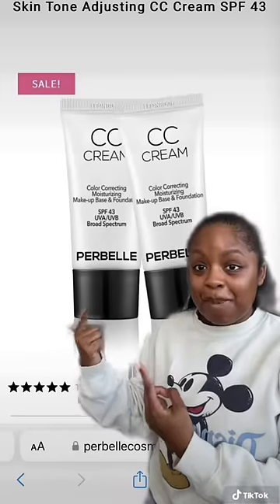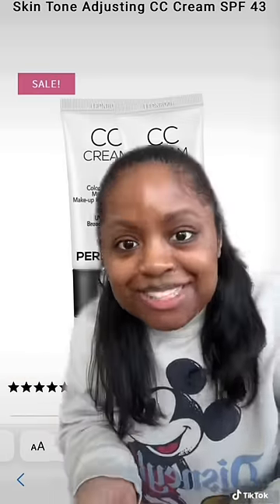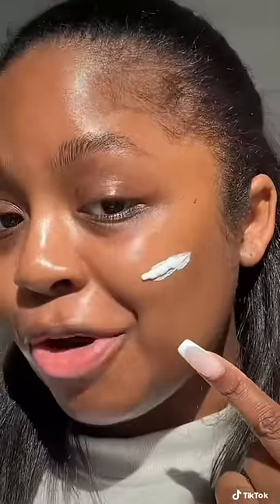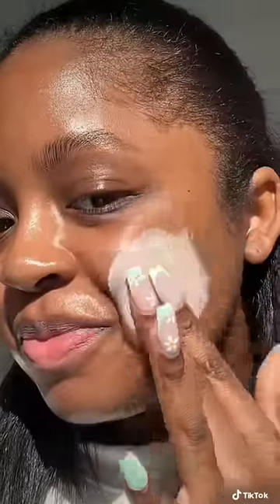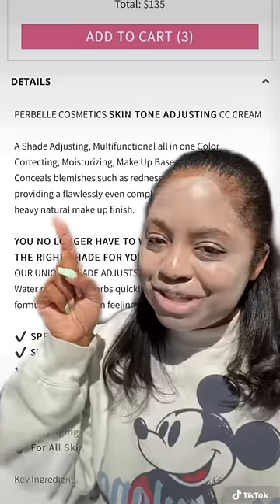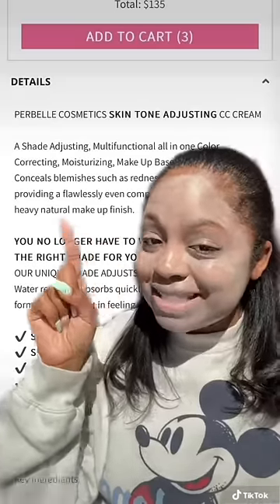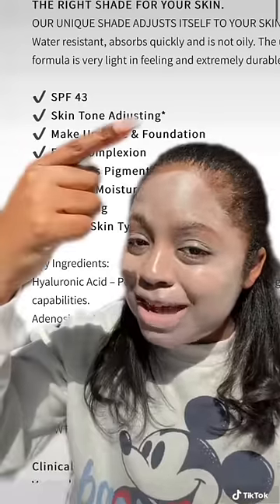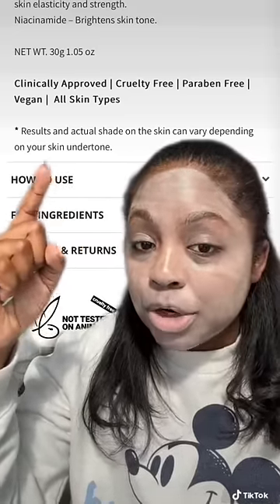THIS FOUNDATION ADJUSTS TO YOUR SKIN TONE 🤔??